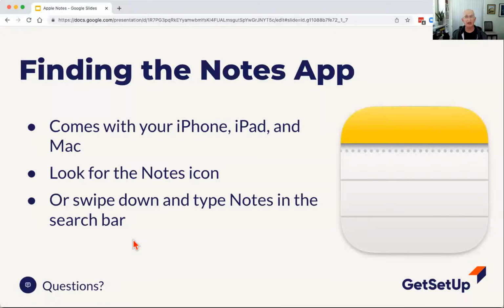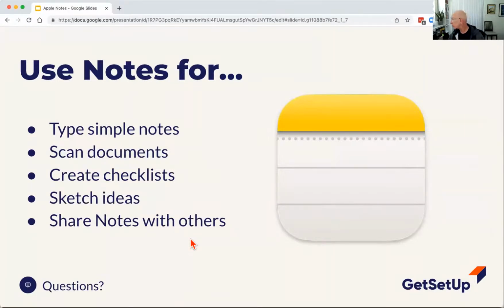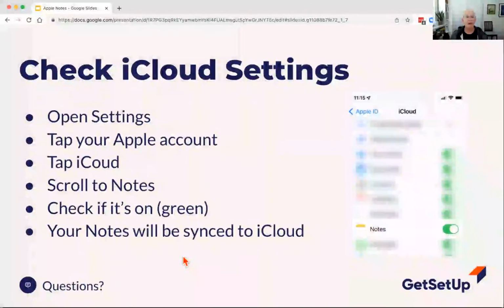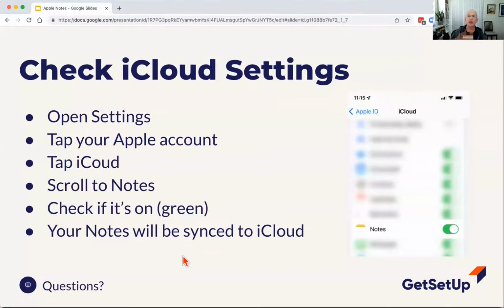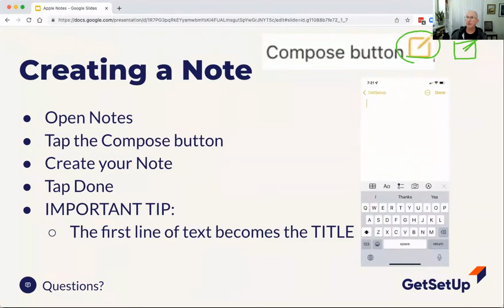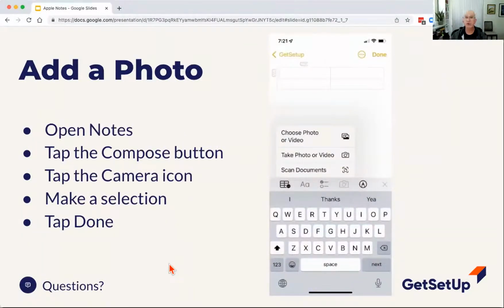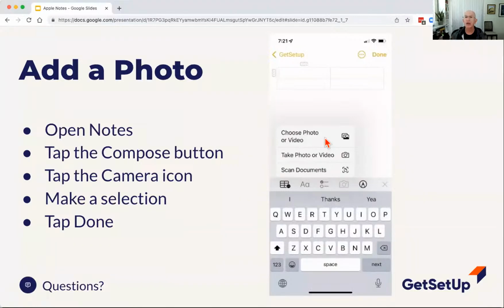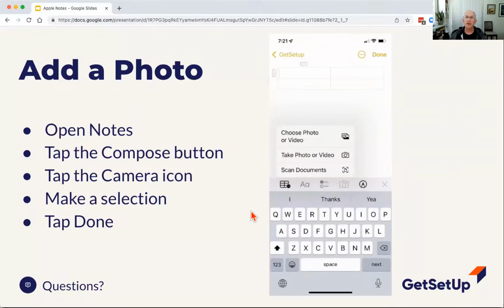Apple Notes Tutorial for iPhone Users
In this class you will learn how to effectively use the built-in Notes app to keep, organize, and find information. 📝

From the basics of creating and managing notes to advanced formatting and editing techniques, you'll learn how to maximize your productivity with this convenient and functional application.